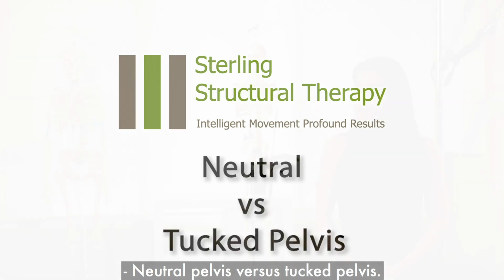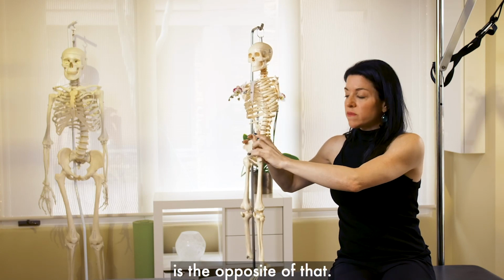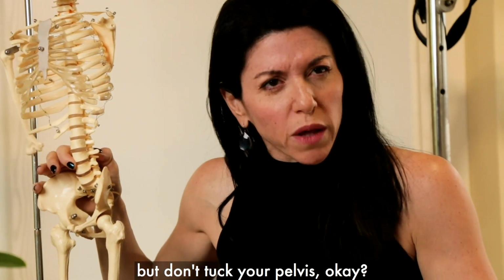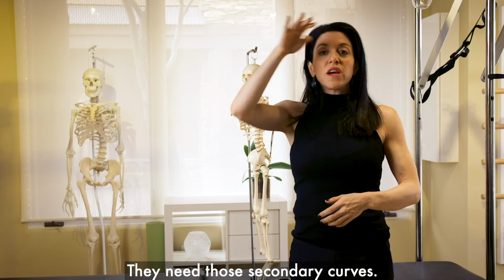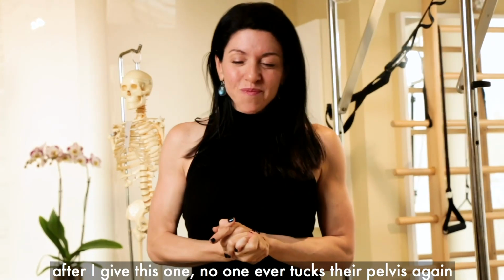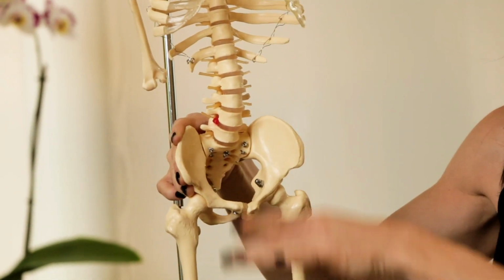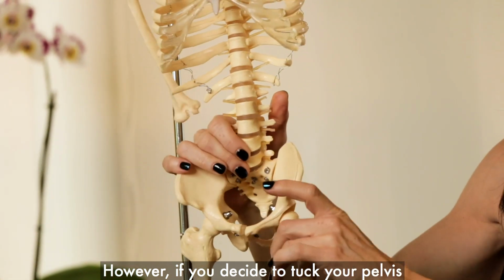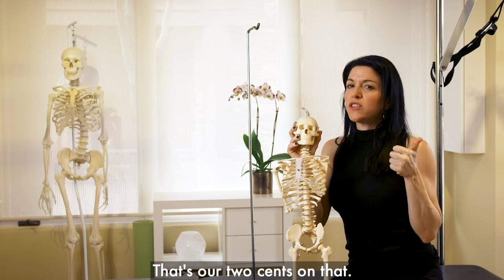Two Reasons You May Want To Avoid Tucking Your Pelvis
Tucking your pelvis does not actually protect your spine, in fact it could be hurting your spine. Our spines form secondary curves when we are infants because they must adapt to be weight-bearing and function with us standing upright... our spines do not stay flat, as they are when we are born, to protect us... please don’t fight against your spines natural curves by tucking your pelvis🙏